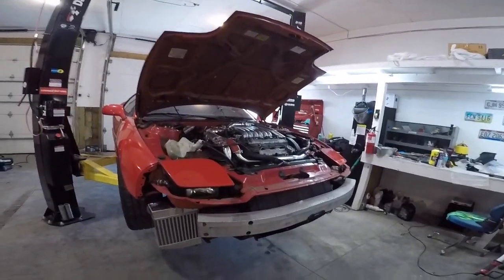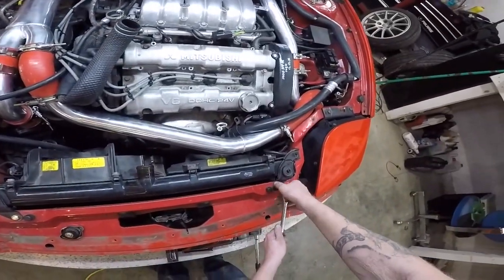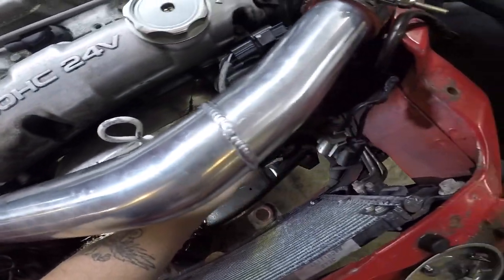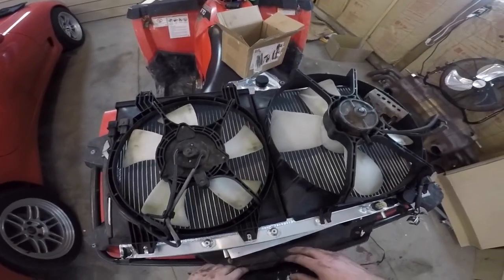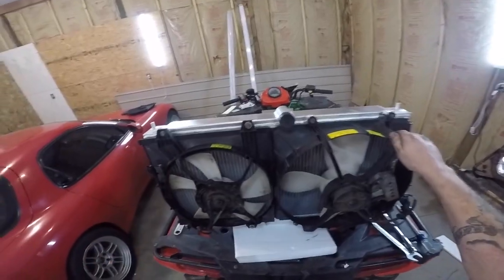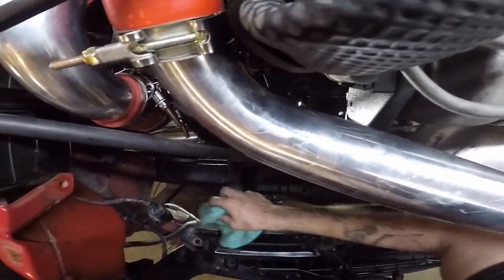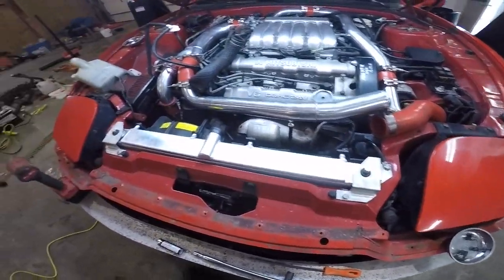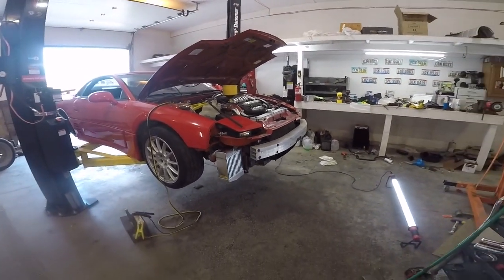twin turbo 3000gt vr4 gets even cooler ❄️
... 📝.. My story @

  Hit me up on instagram @huracanian ... Seriously Though to everybody out there feeling down or just need someone to talk to hit me up i reply to all my comments and DM fell free to hit me up any time !!

new daily driver
Supercar
350z
R8
RX7
mercedes CLS 63 AMG
Duramax LLY / LBZ
Exotic cars
audi r8 v8
chevy 2500 hd
Japanese cars
Daily Driven Exotics
Mitsubishi AWD
Mazda
rx7 Fd
240sx s14 s14.5
3000gt vr4
JDM
Nissan
turbo
twin turbo
family pg
gated manual
Supercharged
Jaguar F-Type
test drive
car review
rpf1
13b
rotary engine
Toyo proxes R888R
Ohlin coilovers